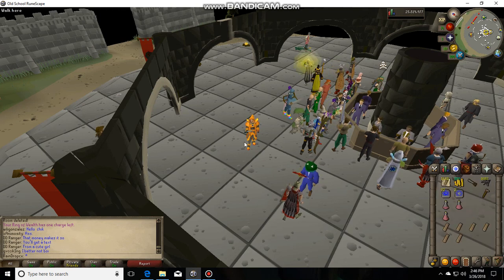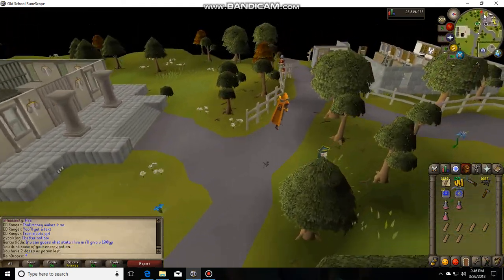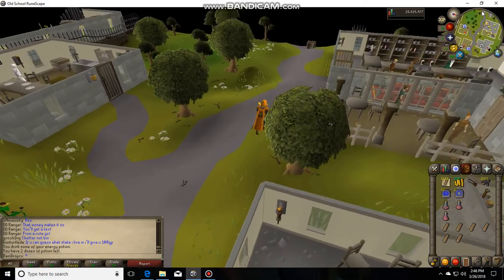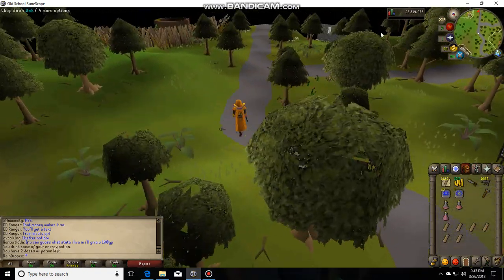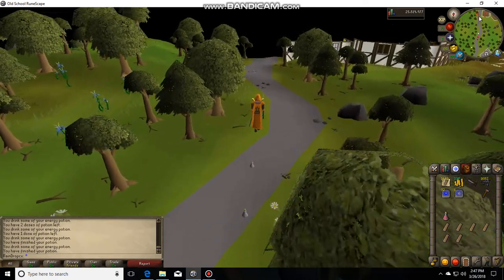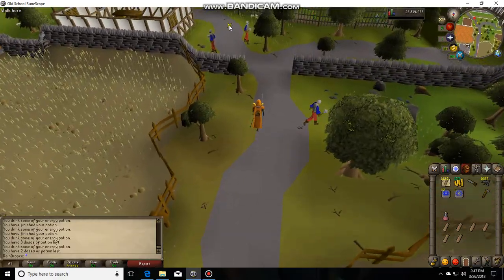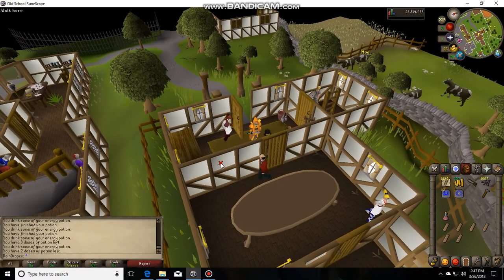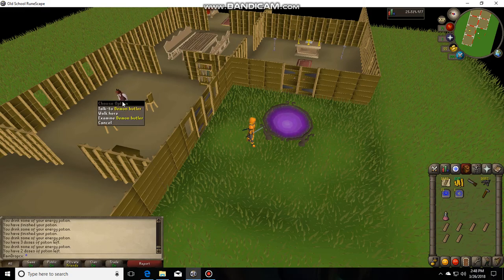How to get a Servent for oldschool runescape!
Make sure you have 2 bedrooms or you will not be able to hire one. He or she will ask you to build another room for them.